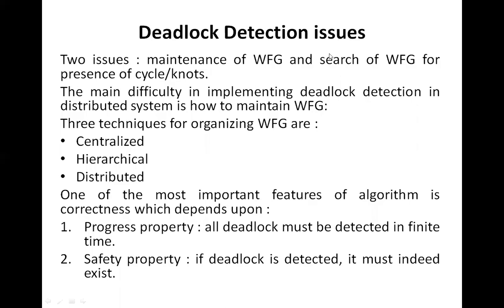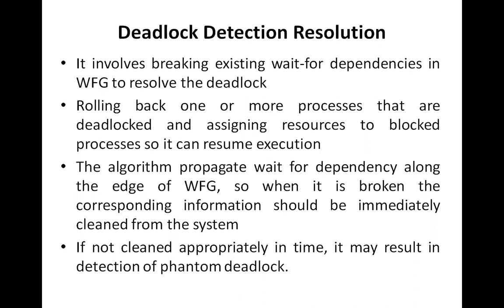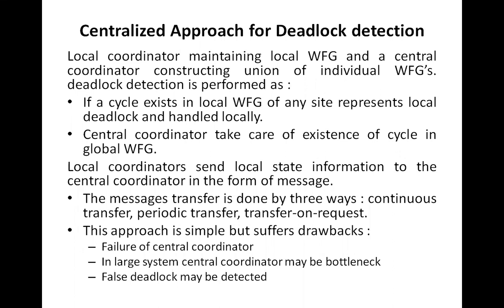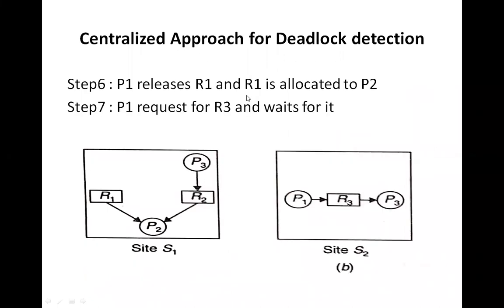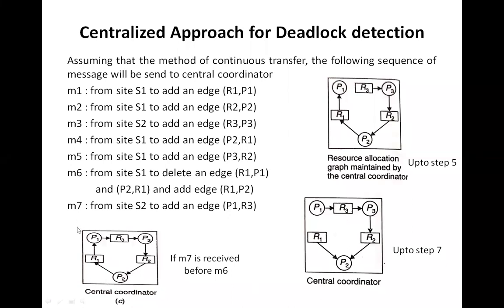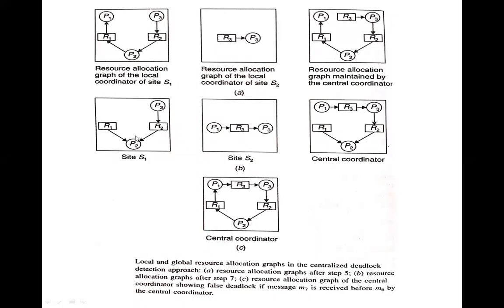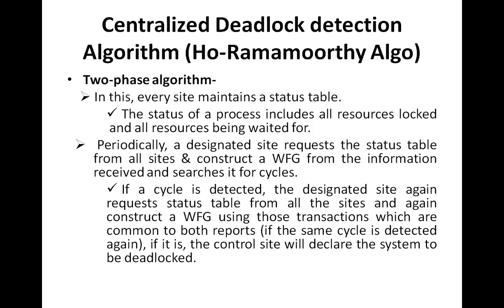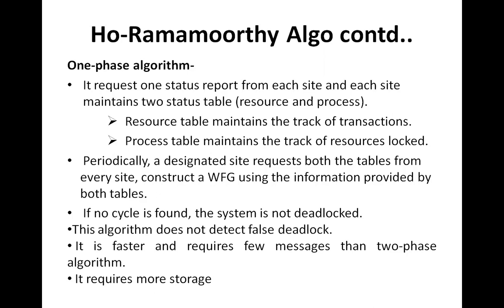DS unit 2 Part 8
Deadlock detection centralized approach